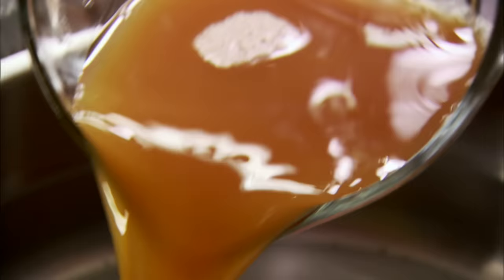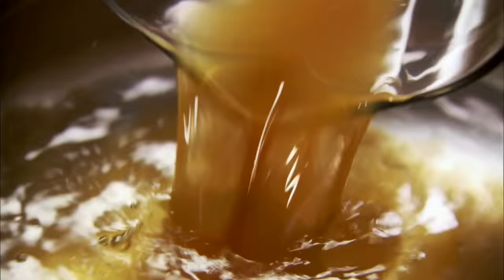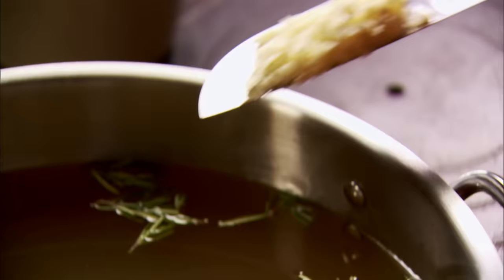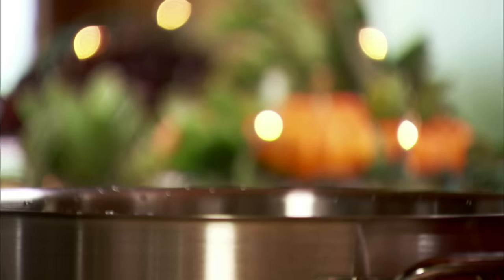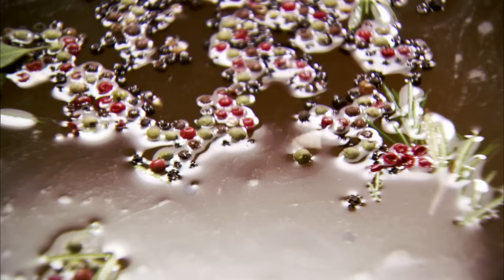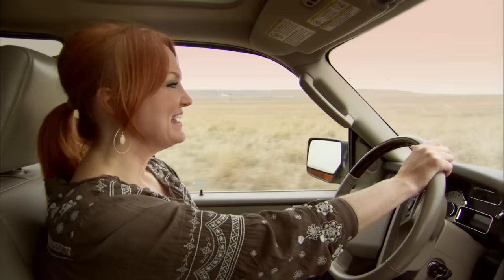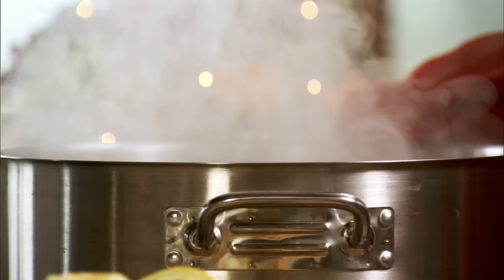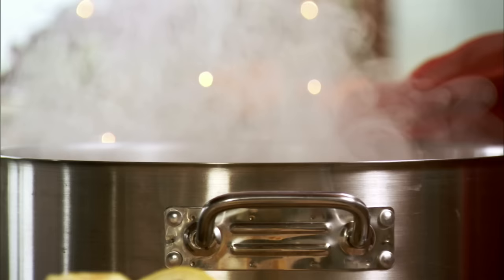Ree's Flavorful Turkey Brine | The Pioneer Woman | Food Network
My Favorite Turkey Brine
Total: 24 hr 25 min
Active: 25 min
Yield: 18 servings
Level: Easy

Ingredients

3 cups apple cider
2 cups brown sugar
1 cup kosher salt
3 tablespoons tricolor peppercorns
5 whole bay leaves
5 cloves garlic, minced
4 sprigs rosemary, leaves stripped off
Peel of three large oranges, removed in large strips
1 turkey

Directions

Combine 2 gallons cold water with the apple cider, brown sugar, salt, peppercorns, bay leaves, garlic, rosemary and orange peels in a large pot. Stir until the salt and sugar dissolve. Bring to a boil, then turn off the heat and cover.

Allow to cool completely, then place into the fridge to chill. Place uncooked turkey in the chilled brine solution, then refrigerate for 16 to 24 hours.

When ready to roast the turkey, remove from the brine. Submerge the turkey in a pot or sink of fresh, cold water. Allow to sit in clean water for 15 minutes to remove excess salt from the outside.

Discard the brine. Remove the turkey from the clean water, pat dry, and cook according to your normal roasting method.